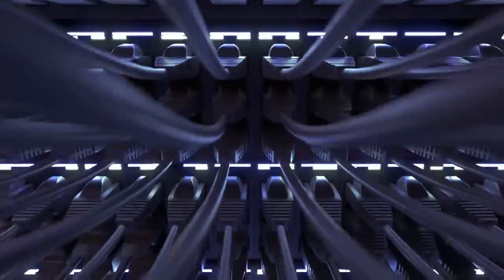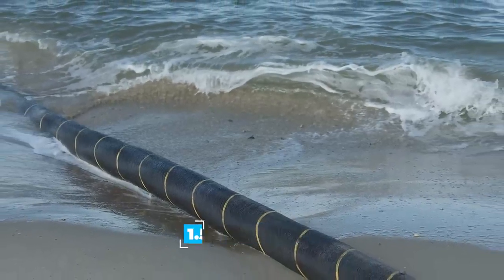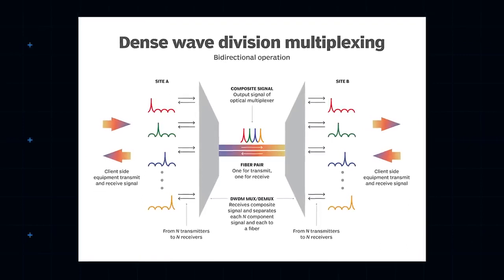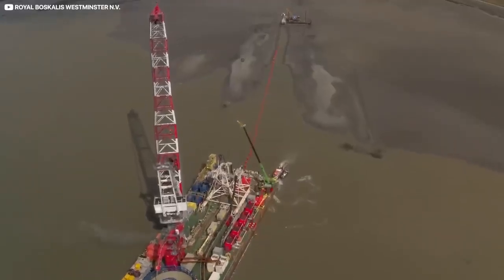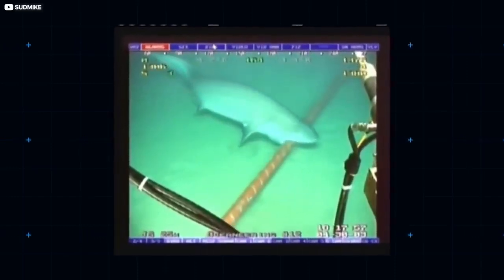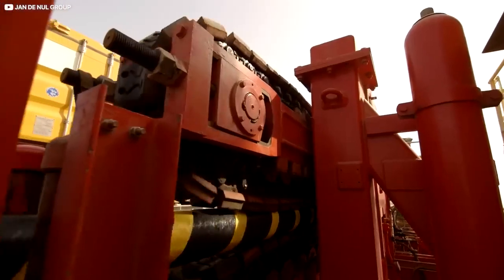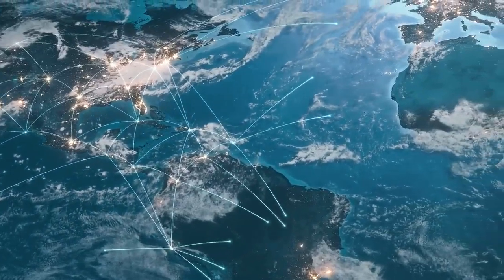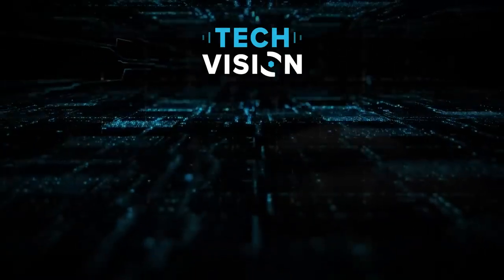How the internet travel across the ocean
How the internet travel across the ocean internet ocean @thebmejourney
source: DW
Importance of submarine cablesCurrently 99% of the data traffic that is crossing oceans is carried by undersea cables. The reliability of submarine cables is high, especially when (as noted above) multiple paths are available in the event of a cable break.